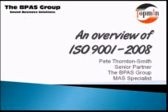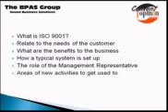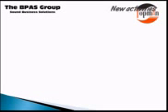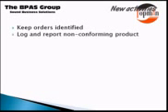[TopMan.edu.vn] Tổng quan về iso 9001: 2008